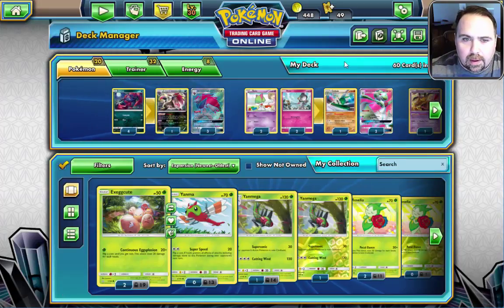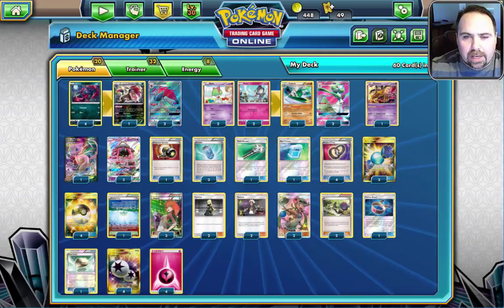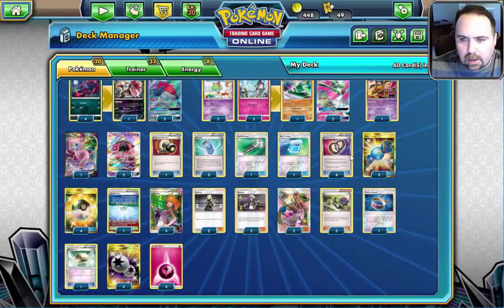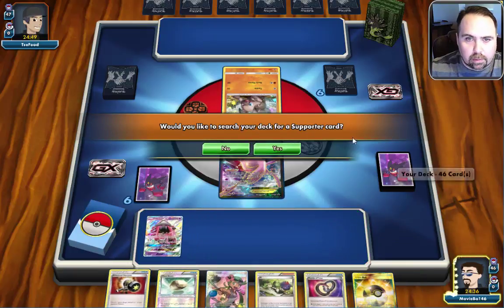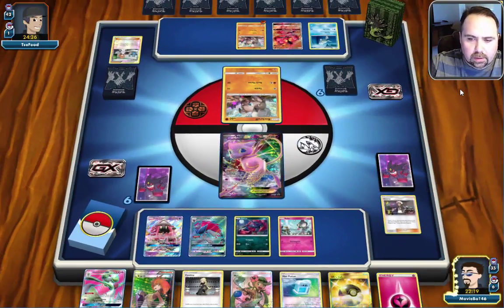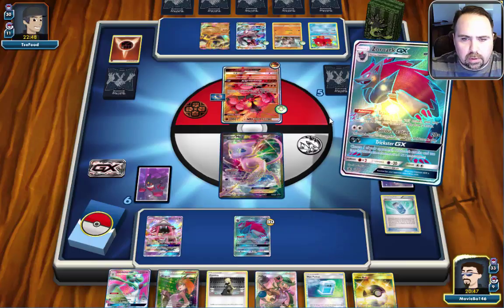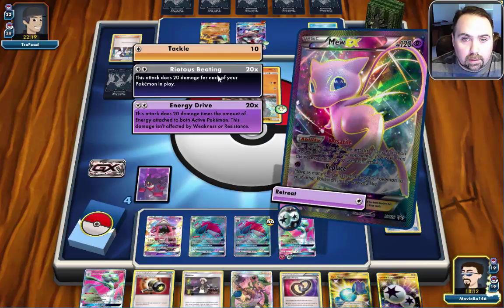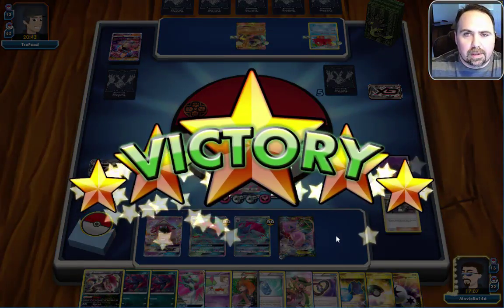Garde.Tord Ep1 - Deck List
Tord Reklev won a third straight International Championship by premiering an awesome Zoroark / Gardevoir list. I obtained the decklist from Limitless TCG, and made a few modifications for inclusion of Ultra Prism cards. After playing with it a bit, I'll probably make a few more later in the series.

#Pokémon - 20

* 4 Zorua SLG 52
* 1 Zoroark BKT 91
* 3 Zoroark-GX PR-SM SM84
* 2 Ralts BUS 91
* 2 Gardevoir-GX BUS 140
* 1 Gallade BKT 84
* 1 Giratina PR-XY XY184
* 1 Mew-EX PR-XY XY126
* 2 Ralts BKT 68
* 3 Tapu Lele-GX GRI 60

* 3 Evosoda GEN 62
* 1 Choice Band GRI 121
* 4 Puzzle of Time BKP 109
* 4 Ultra Ball SUM 161
* 2 Cynthia UPR 119
* 3 Rare Candy GRI 165
* 1 Float Stone BKT 137
* 2 Guzma BUS 115
* 3 Brigette BKT 161
* 1 Parallel City BKT 145
* 3 N FCO 105
* 2 Mallow GRI 145
* 1 Field Blower GRI 125
* 1 Enhanced Hammer PHF 94
* 1 Max Potion GRI 128

#Energy - 8

* 4 Fairy Energy Energy 9
* 4 Double Colorless Energy GRI 166